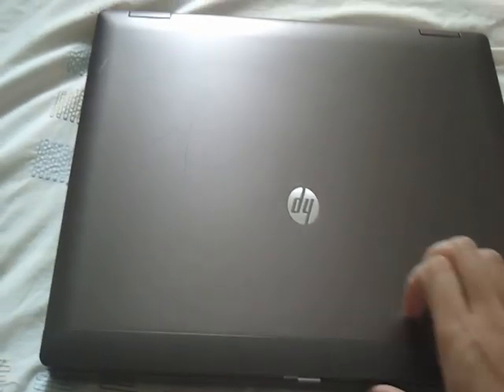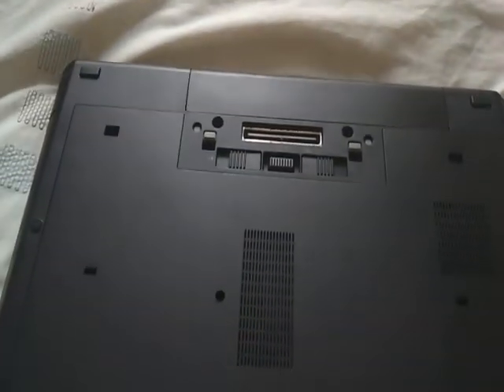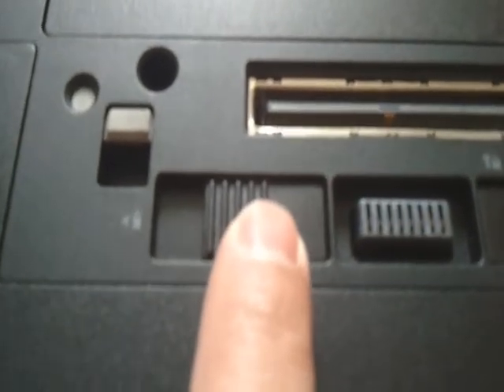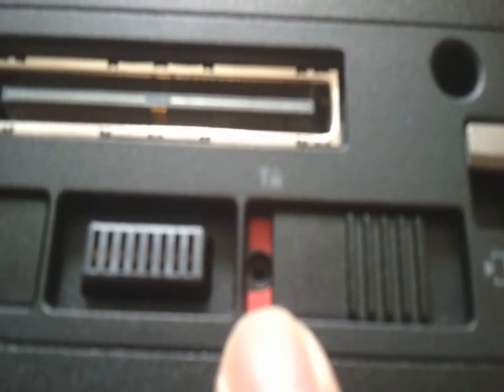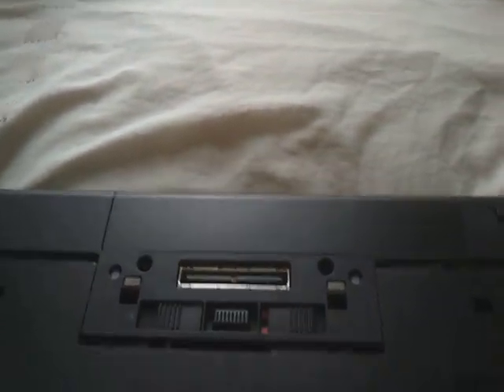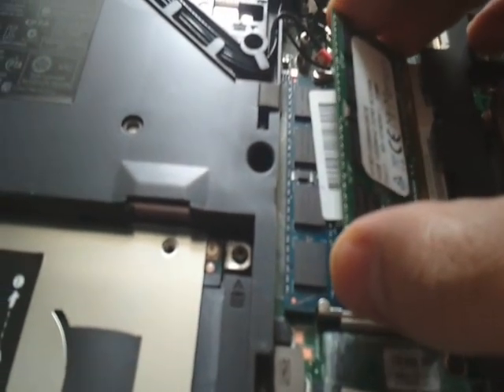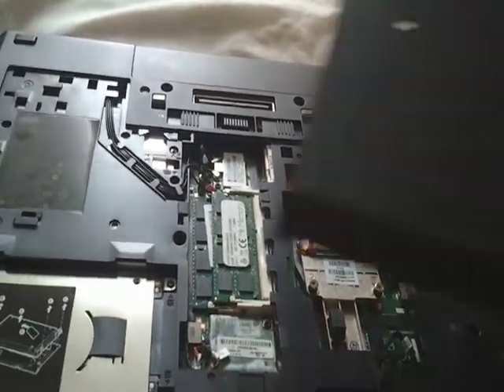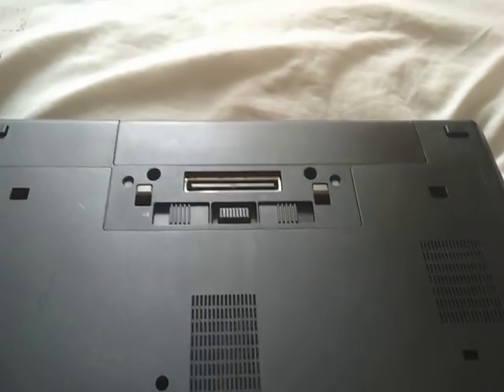HP Probook 6560b memory upgrade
This video is to demonstrate how to upgrading the memory for the HP Probook 6560b-